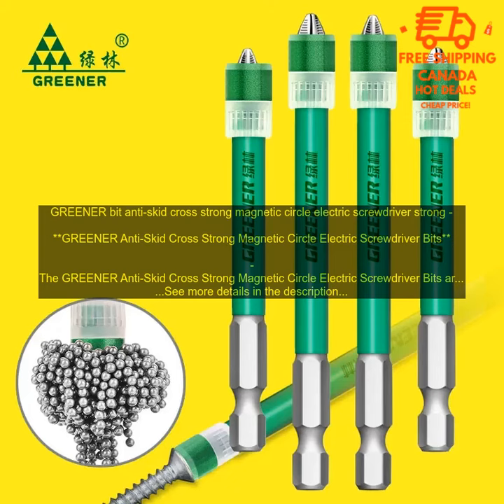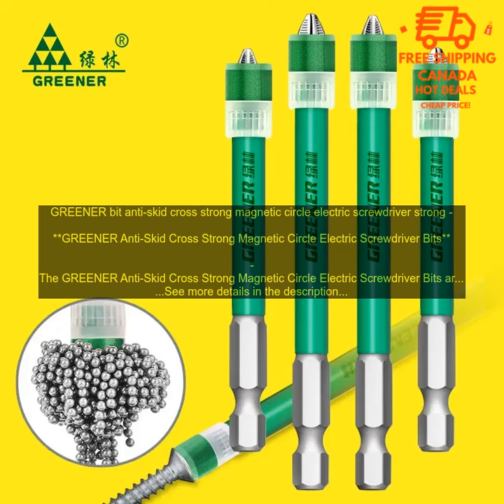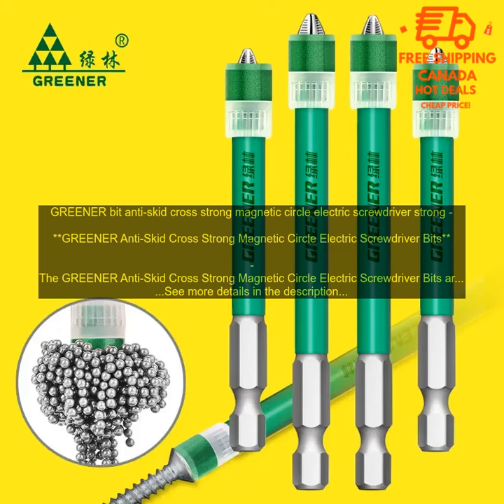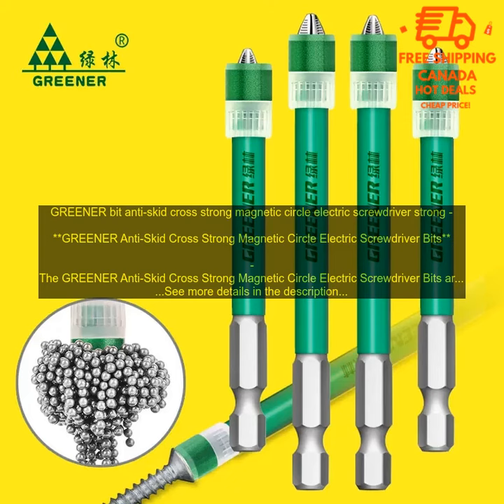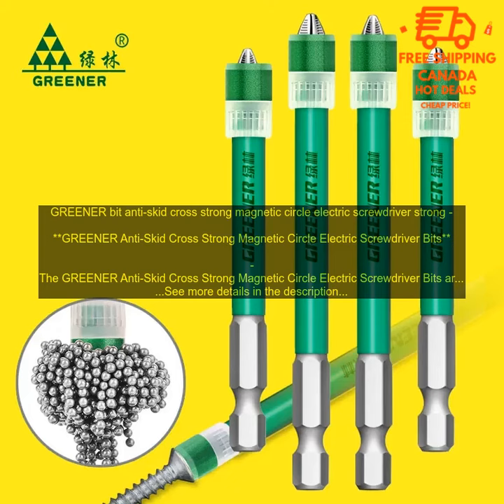1005003725904956 GREENER bit anti skid cross strong magnetic circle electric screwdrive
The product is loved by young people, have you tried it yet?
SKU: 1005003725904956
GREENER bit anti-skid cross strong magnetic circle electric screwdriver strong  hardness bit hand electric drill
**GREENER Anti-Skid Cross Strong Magnetic Circle Electric Screwdriver Bits**

The GREENER Anti-Skid Cross Strong Magnetic Circle Electric Screwdriver Bits are a great choice for anyone looking for a set of durable and reliable screwdriver bits. The bits are made from high-quality S2 steel and feature a magnetic tip for easy insertion and removal of screws. The bits are also heat treated to ensure strength and durability.

The GREENER Anti-Skid Cross Strong Magnetic Circle Electric Screwdriver Bits come in a variety of sizes, making them suitable for a wide range of applications. The bits are also color-coded for easy identification.

One of the things that sets the GREENER Anti-Skid Cross Strong Magnetic Circle Electric Screwdriver Bits apart from other sets is their anti-slip design. The bits feature a textured grip that prevents them from slipping out of your hand, even when they're wet or greasy. This makes them a great choice for use in demanding applications.

Another thing to note about the GREENER Anti-Skid Cross Strong Magnetic Circle Electric Screwdriver Bits is their magnetic tip. The magnetic tip makes it easy to insert and remove screws, even in tight spaces. This is a great feature for anyone who works on a variety of projects.

Overall, the GREENER Anti-Skid Cross Strong Magnetic Circle Electric Screwdriver Bits are a great choice for anyone looking for a set of durable and reliable screwdriver bits. The bits are made from high-quality materials, feature a magnetic tip, and come in a variety of sizes. If you're looking for a set of screwdriver bits that you can count on, the GREENER Anti-Skid Cross Strong Magnetic Circle Electric Screwdriver Bits are a great option.
bit anti-skid
cross
strong
magnetic
circle
electric
screwdriver
strong
hardness
bit
hand
electric
drill